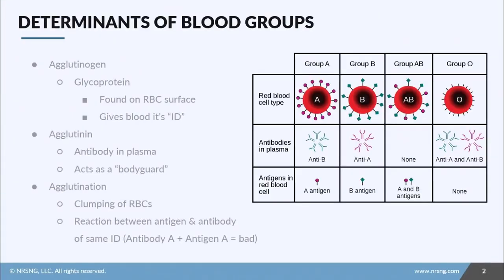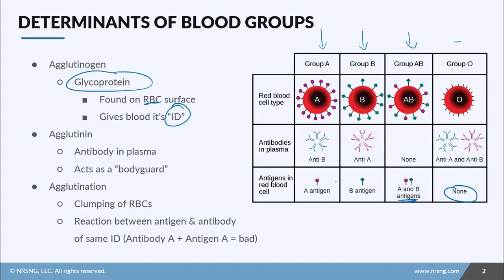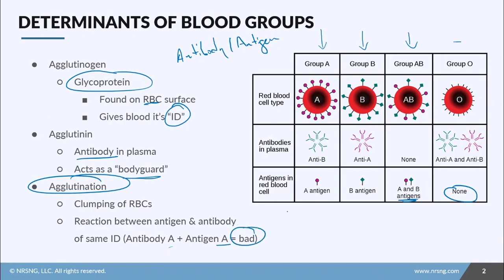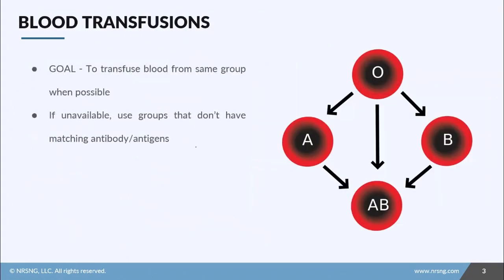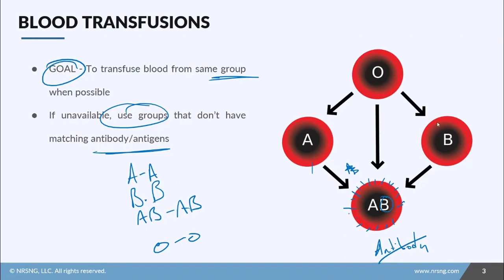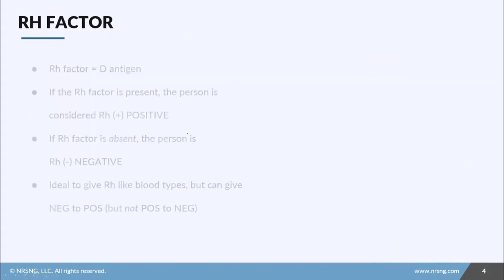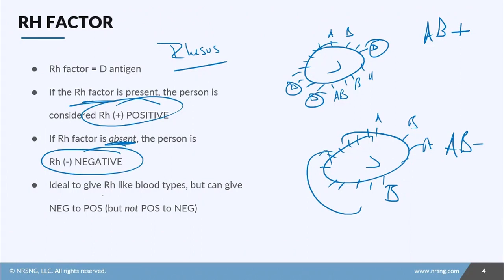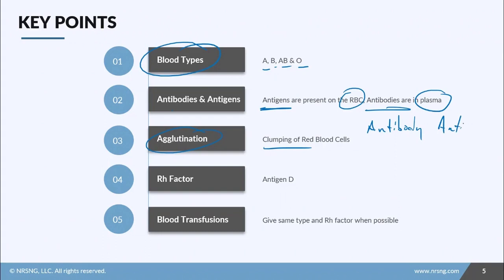Anatomy & Physiology Blood Grouping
Anatomy & Physiology Blood Grouping NRSNG Academy review